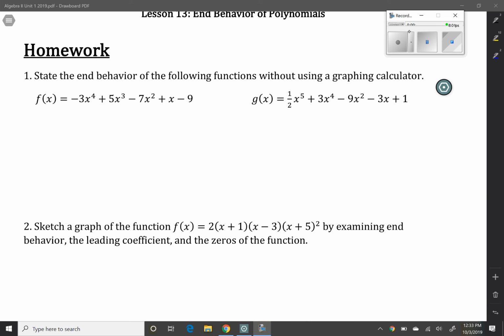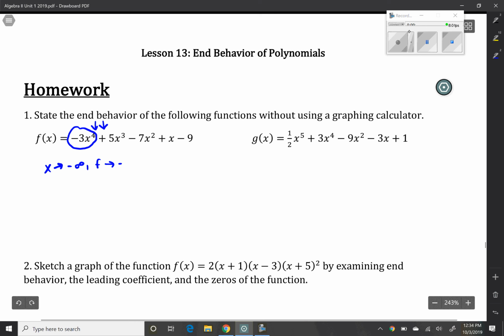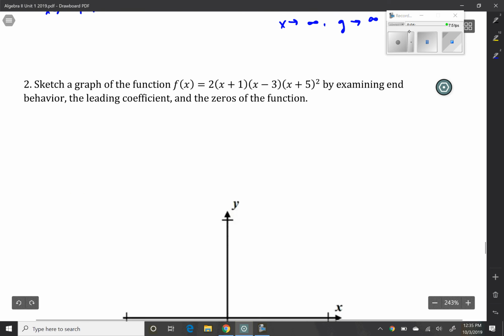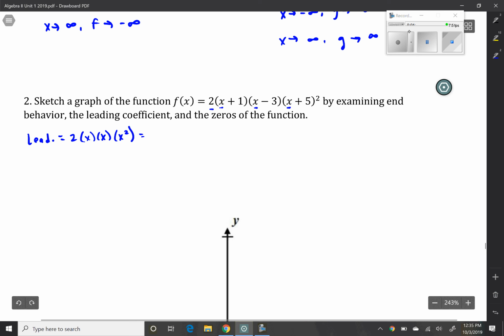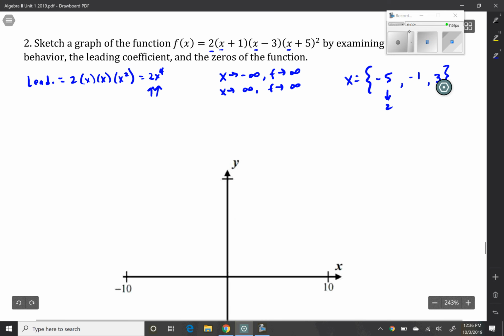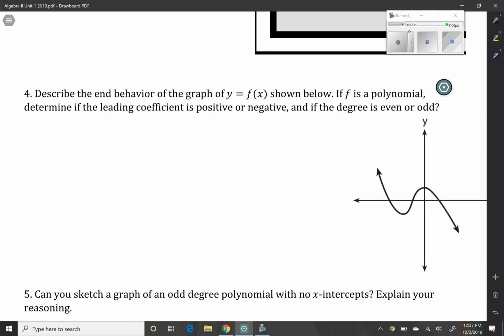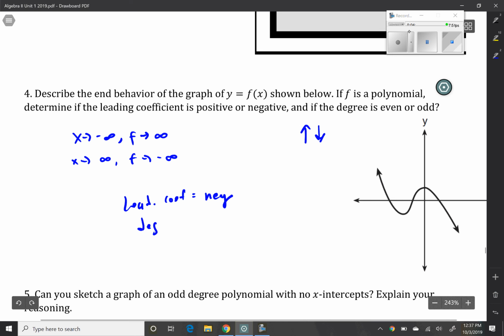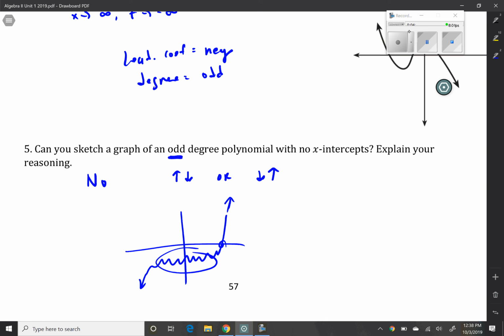Algebra 2 Unit #1 Lesson #13